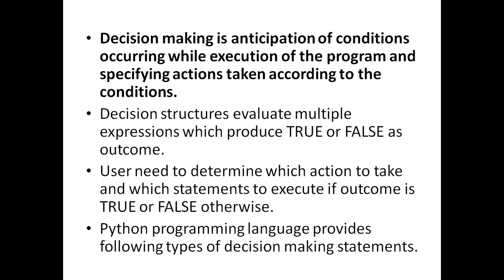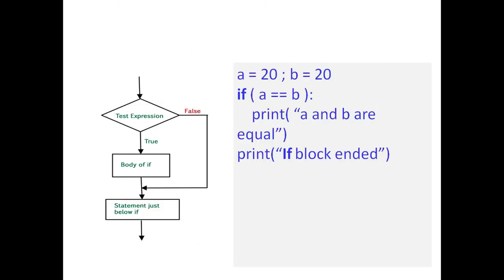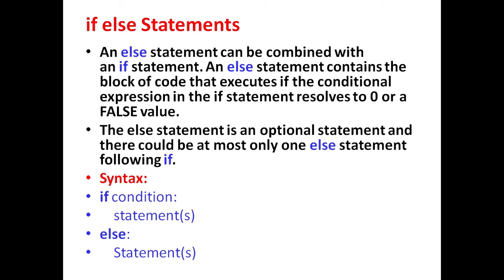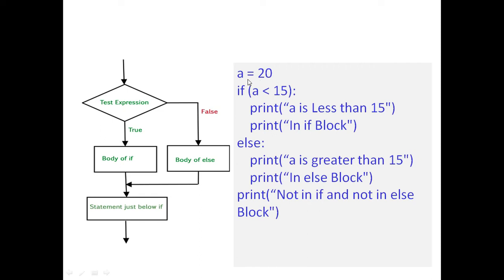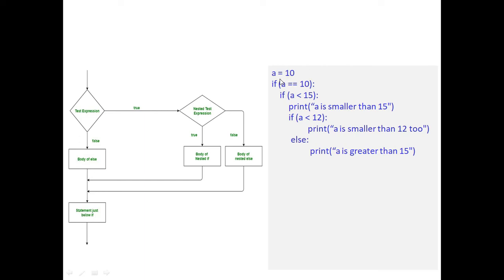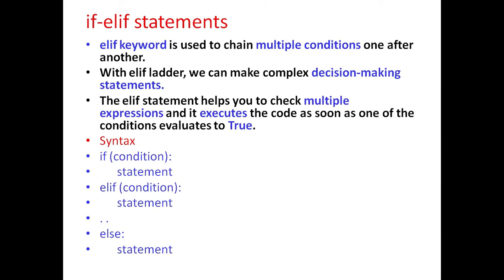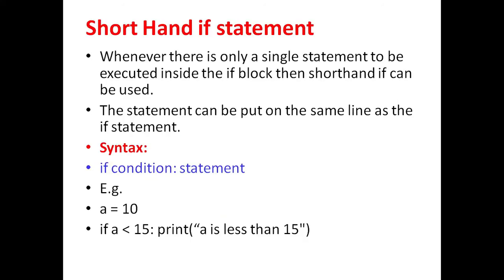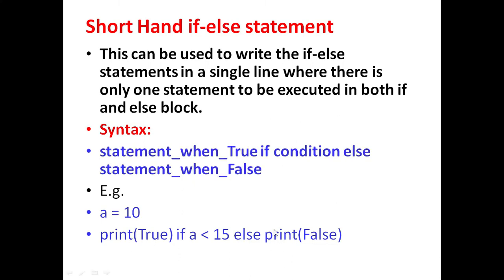Control Flow Statements (Conditional Statements) In Python